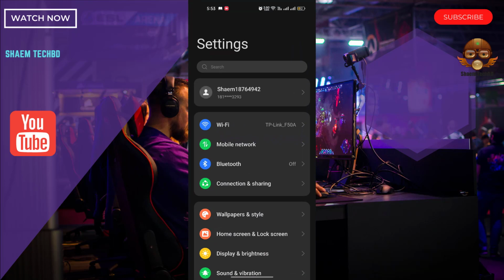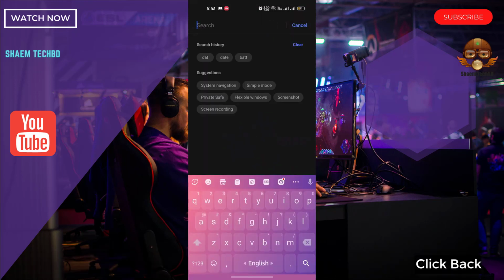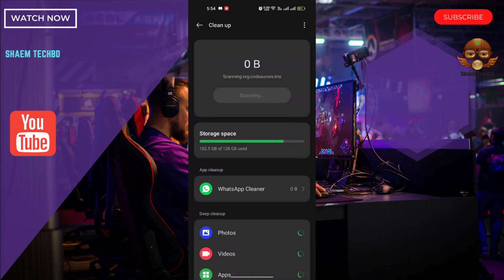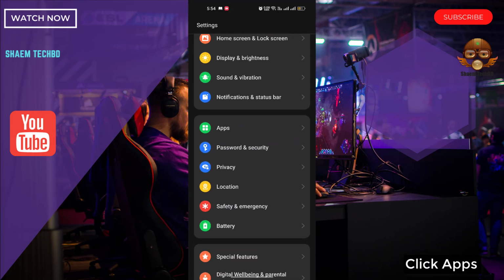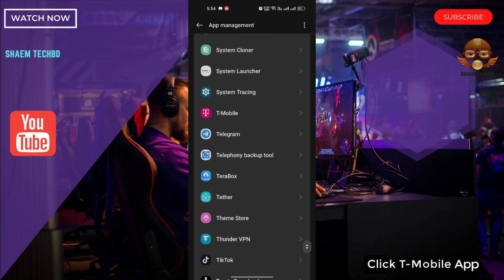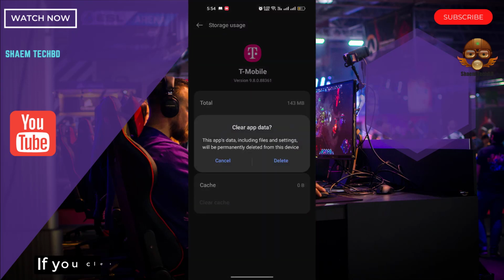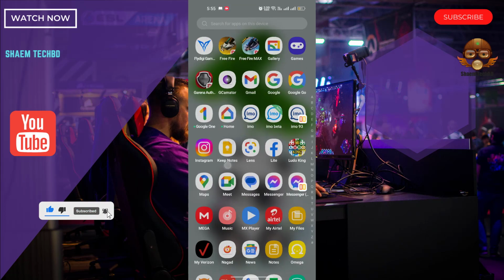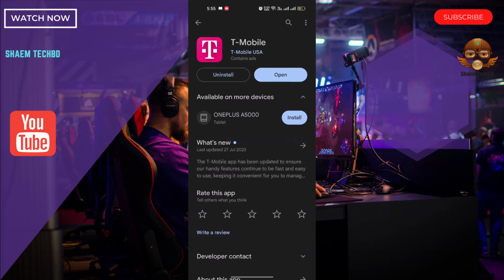How to Fix T Mobile App Automatically Closing Issue in Android